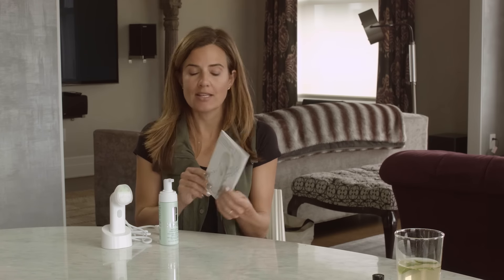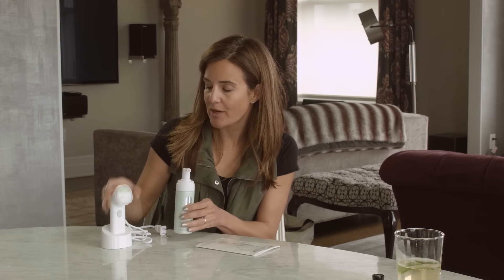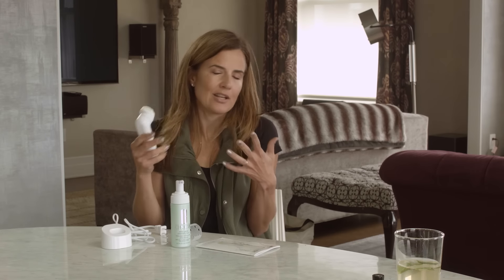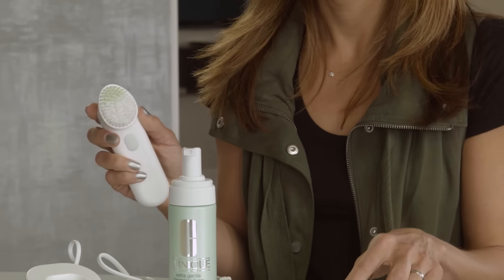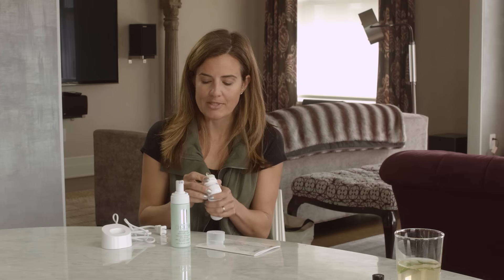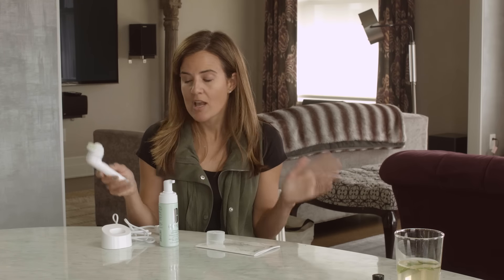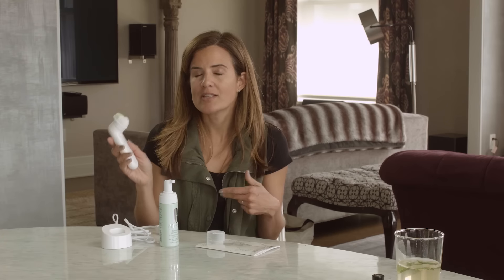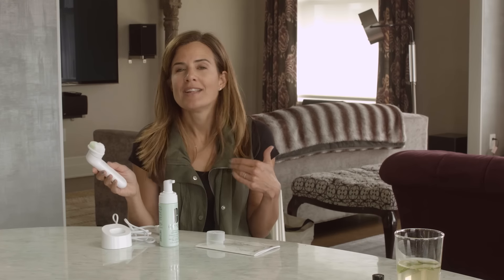Clinique Sonic Brush Review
If you aren't using a sonic cleansing brush what are you waiting for? I got to test out the new Clinique Sonic System Purifying Cleansing Brush for the past few months and it's delightful!